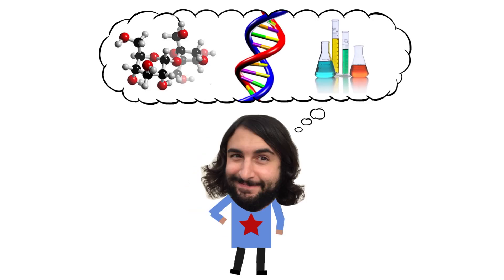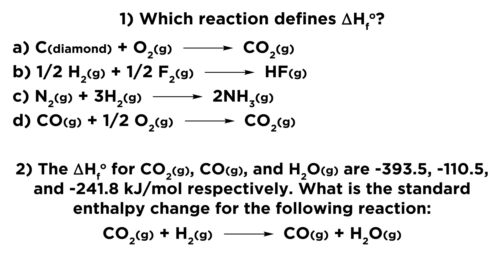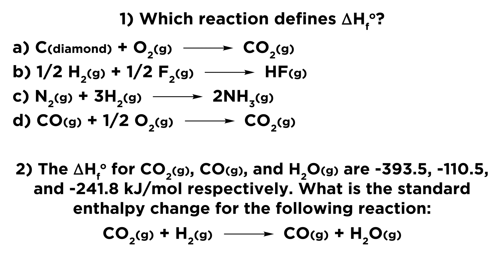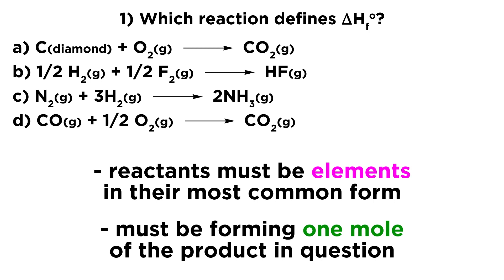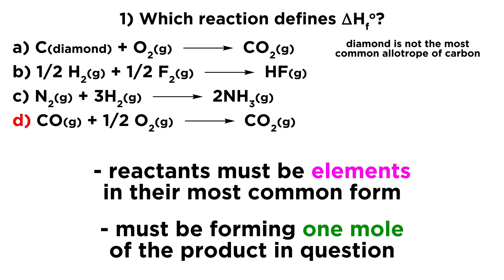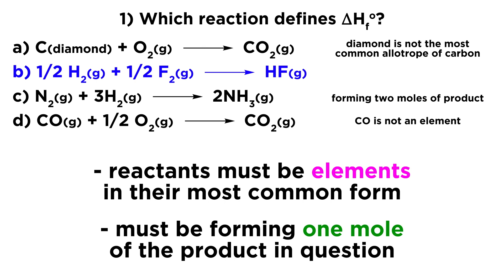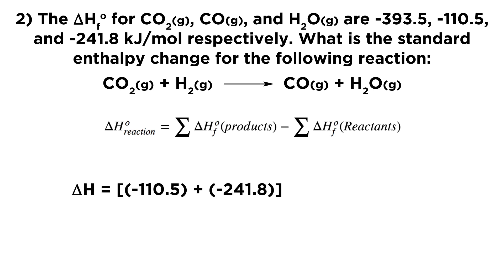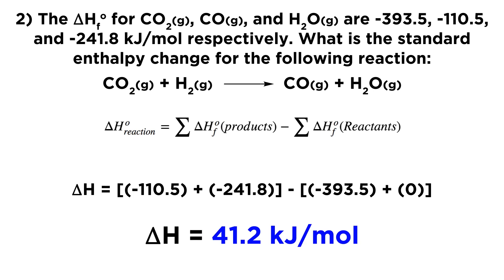IIT/JEE Chemistry Practice #25: Enthalpy of Formation